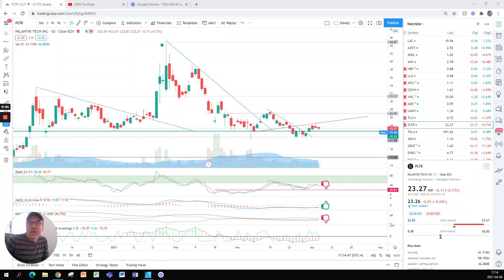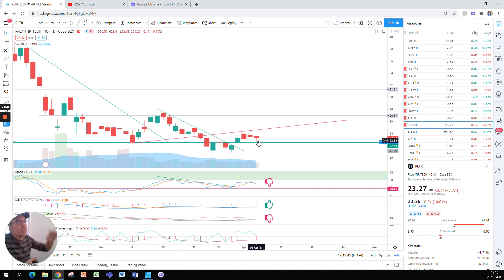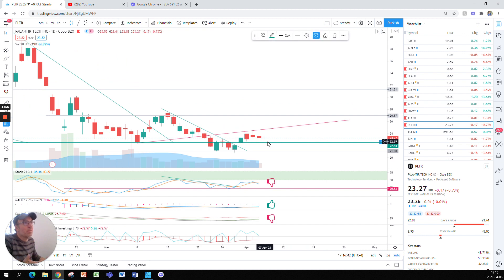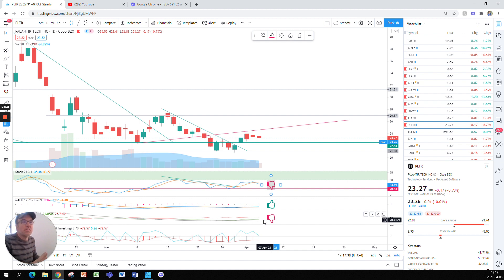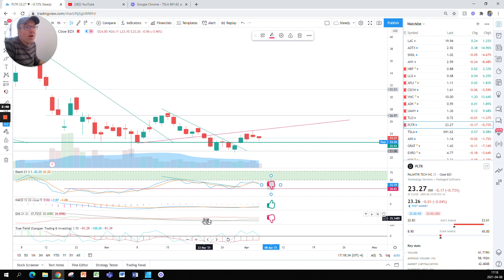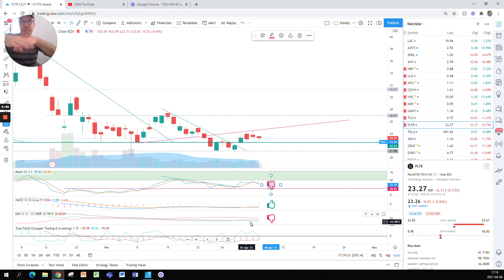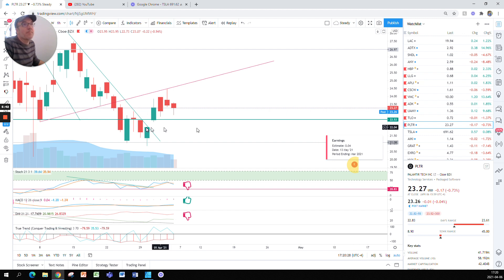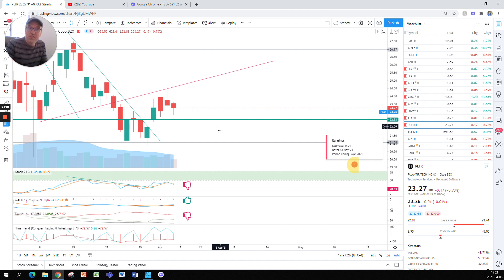Palantir (PLTR) Stock Technical Analysis - April 6th 2021 - Palantir is still above the support